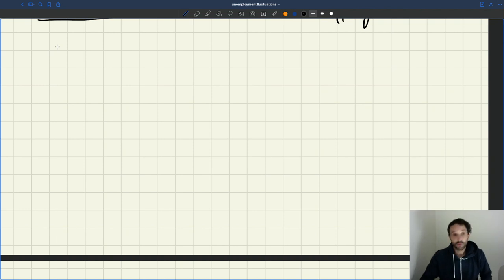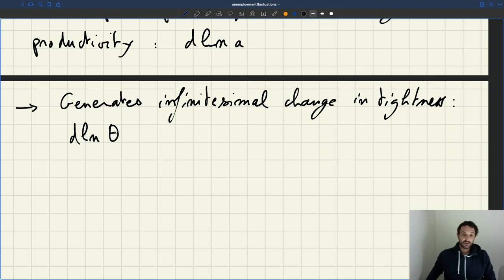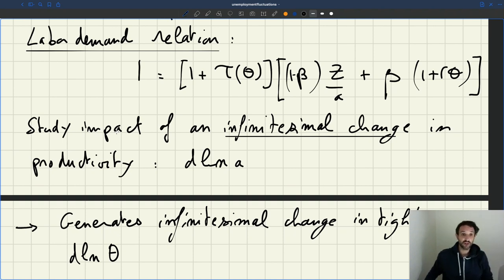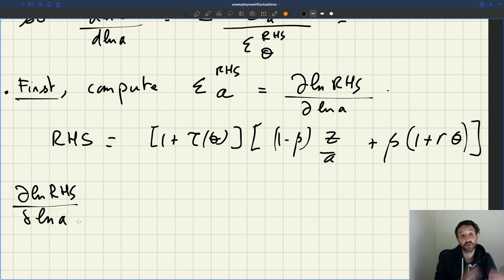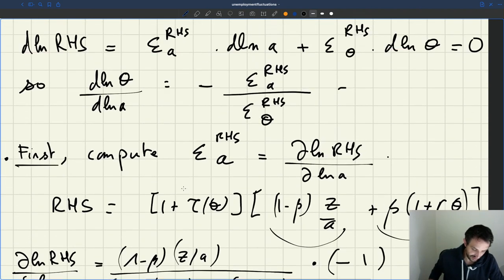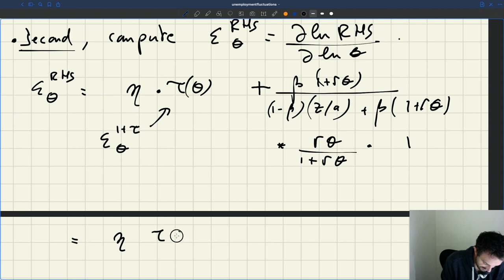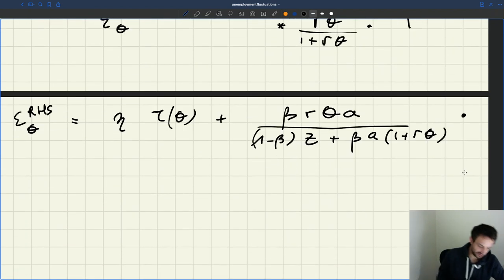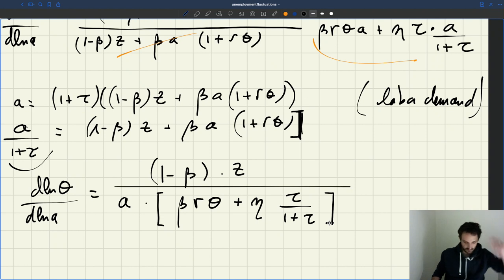v59. Fluctuations in Labor Market Tightness with Bargained Wages